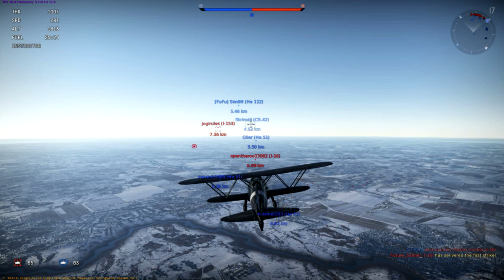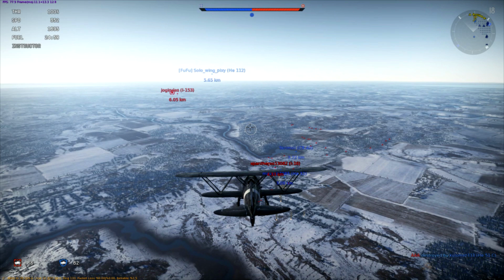War Thunder - CR.42 Falco - German Premium Plane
War Thunder Plane Review: Baron takes out a squad of cronies to try out Marcolin's CR.42 Falco Biplane into historical battles and lets you know what he thinks of it. Phly crashes.